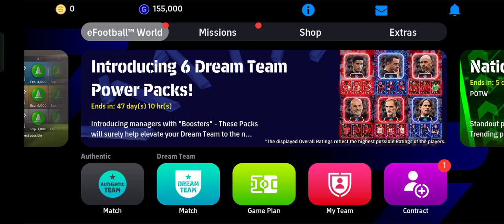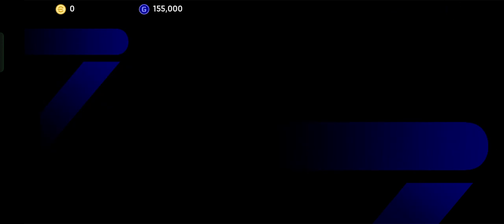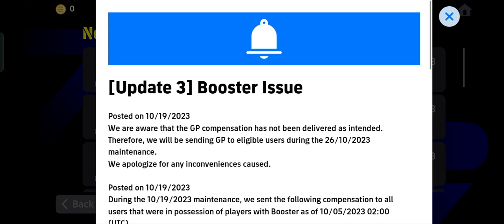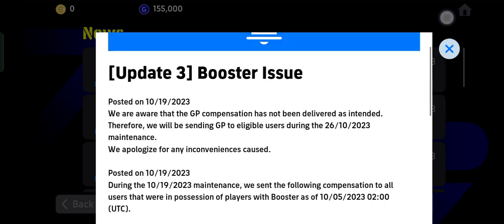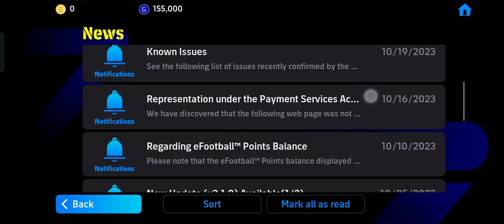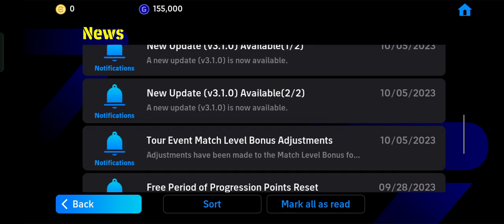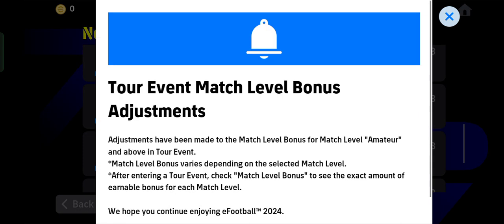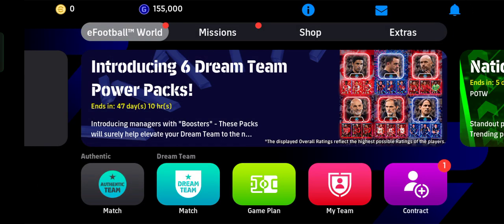Check the Update and Adjustment in the Game! How to Check the News Update in EFootball 2024?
How to Check the News Update in EFootball 2024.